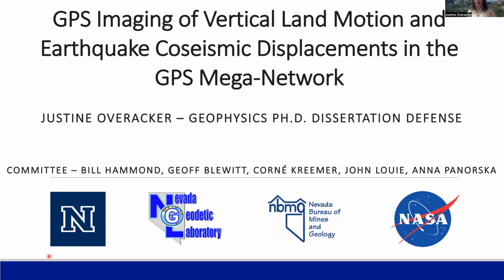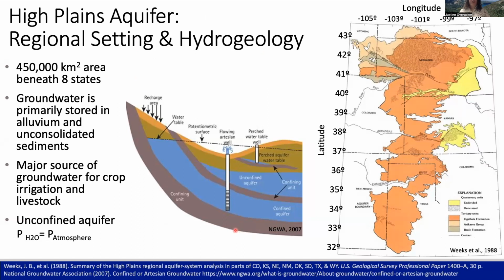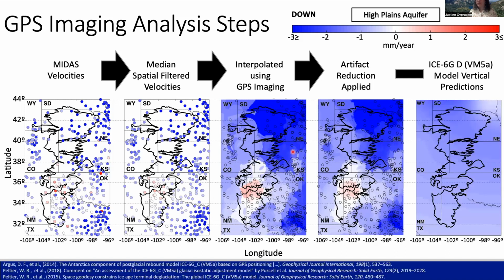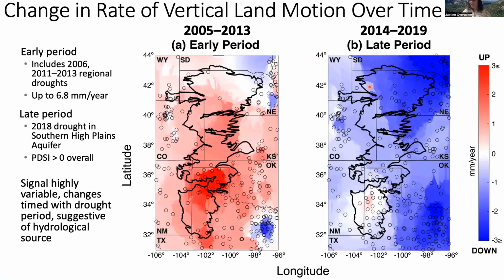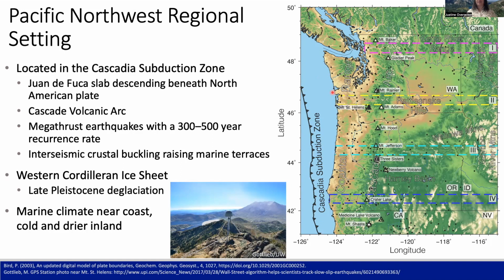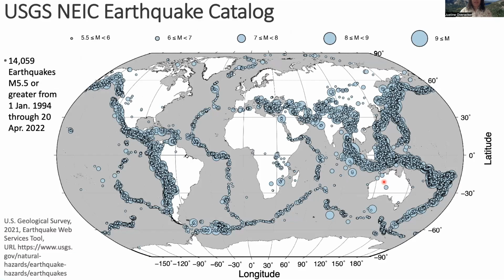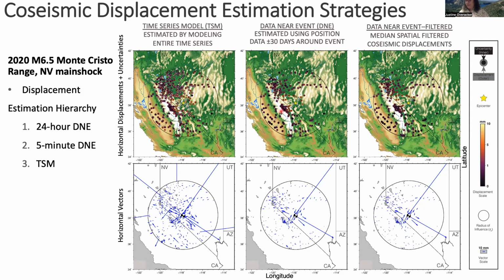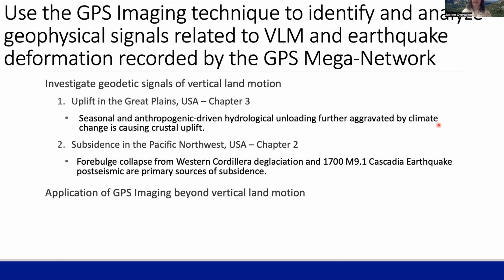GPS Imaging of Vertical Land Motion and Earthquake Coseismic Displacements in the GPS Mega-Network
Justine Overacker's Geophysics Ph.D. Dissertation Defense entitled "GPS Imaging of Vertical Land Motion and Earthquake Coseismic Displacements in the GPS Mega-Network."  Held at the University of Nevada, Reno, May 3, 2023.